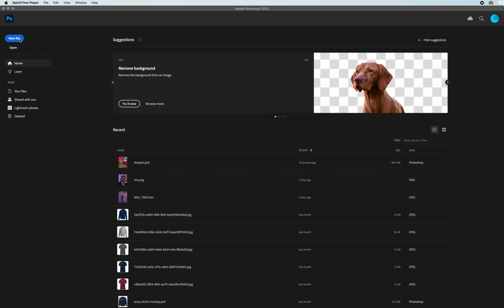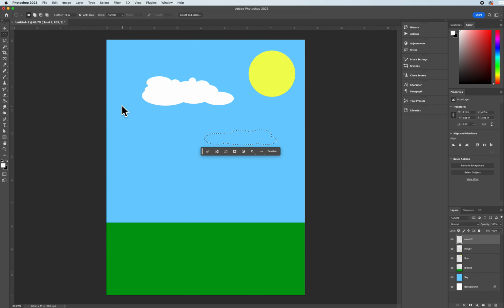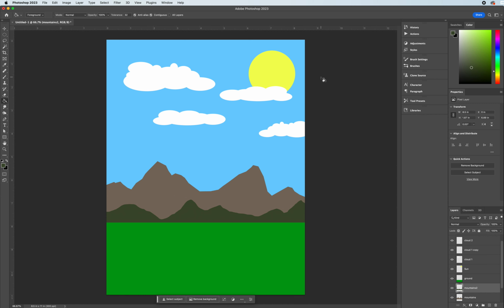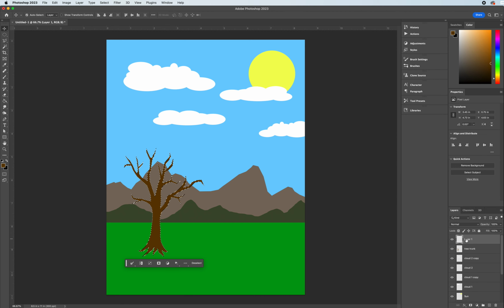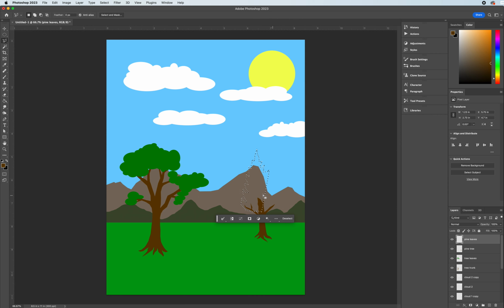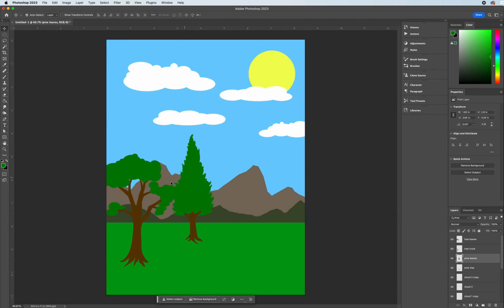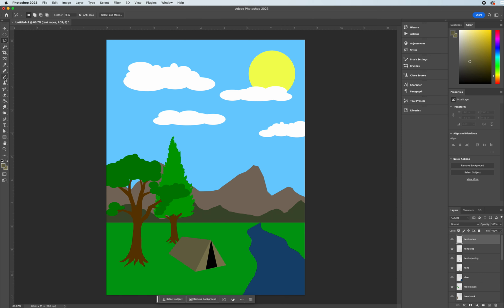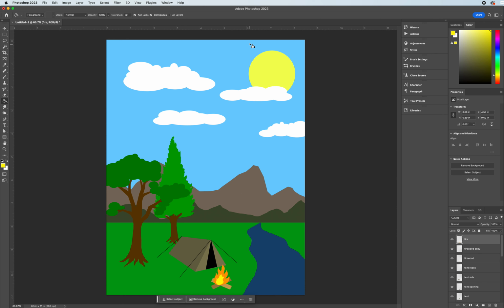Photoshop Camping Composition BASIC shapes, colors and tools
Photoshop demonstration building a camping composition with the basic tools of photoshop, using standard shapes and colors for the beginner level.